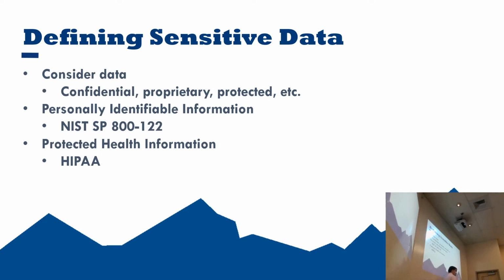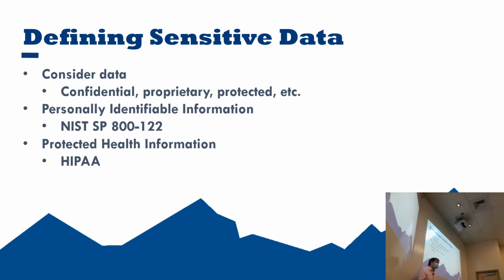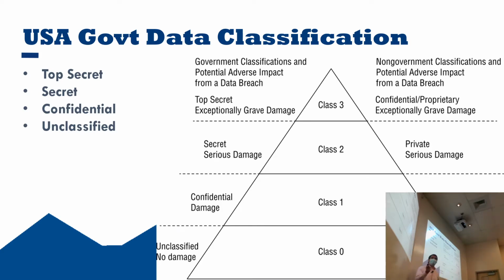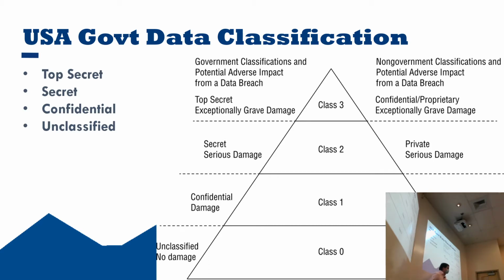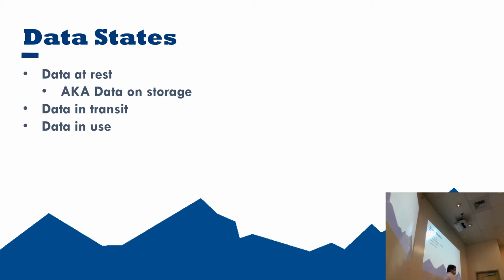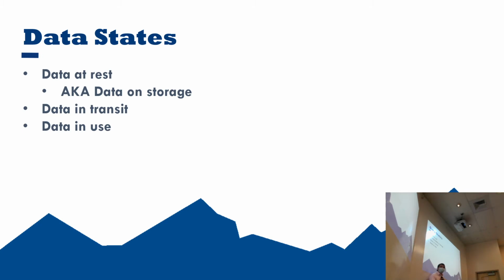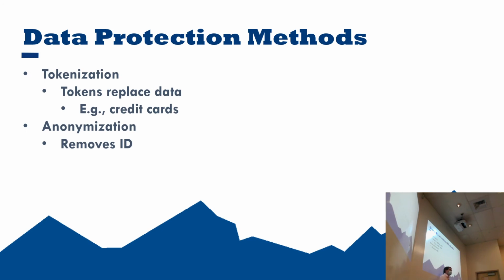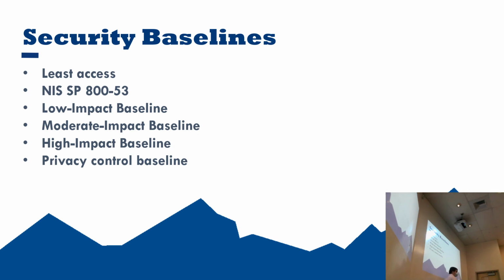CIS 352 - Chapter 5 - Protecting Information Assets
In this video, I cover the basics of protecting security assets. Specifically, I go over the following topics:

Identifying and Classifying Information and Assets
Establishing Asset Management Policies
Data Protection Methods
Understanding Data Roles
Using Security Baselines